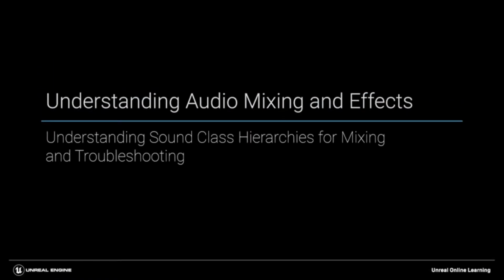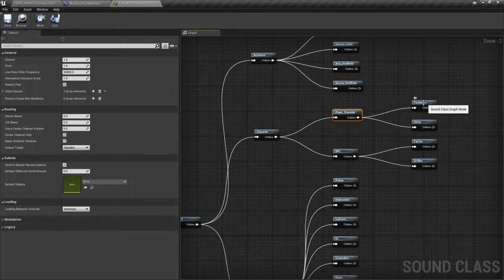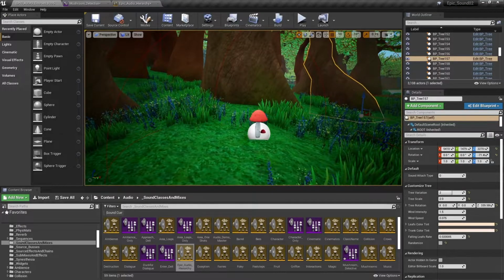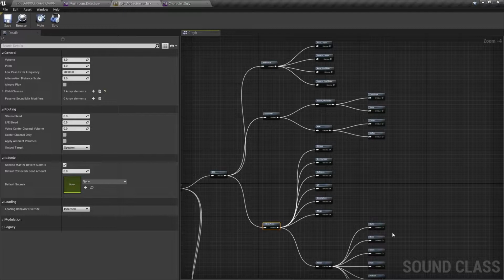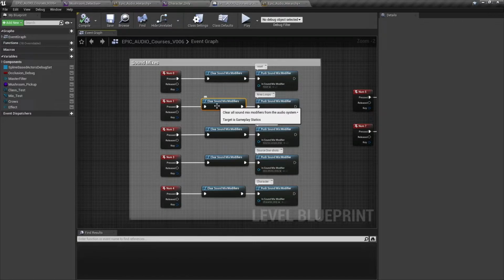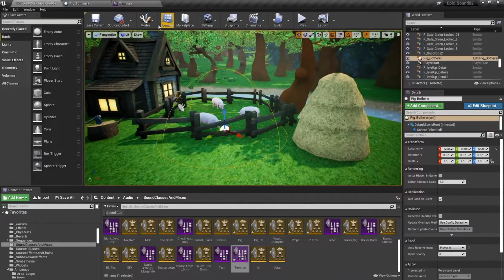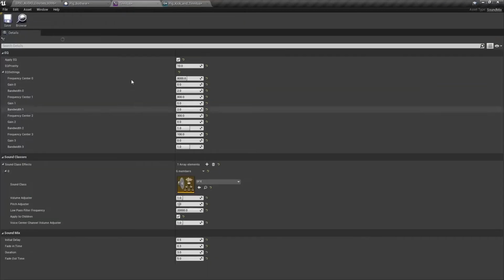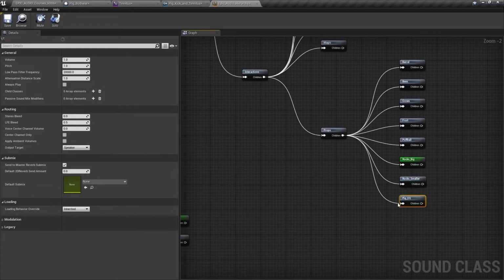Understanding Sound Class Hierarchies for Mixing and Troubleshooting